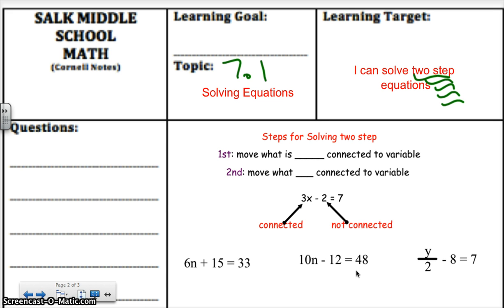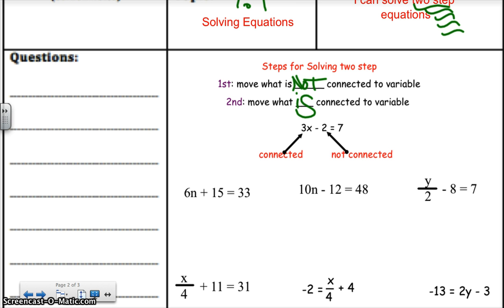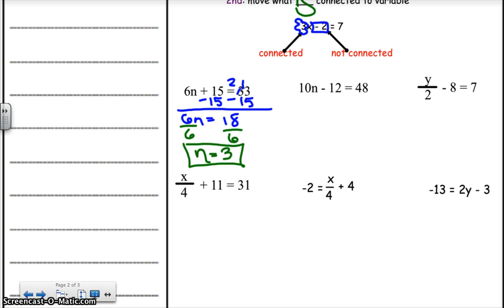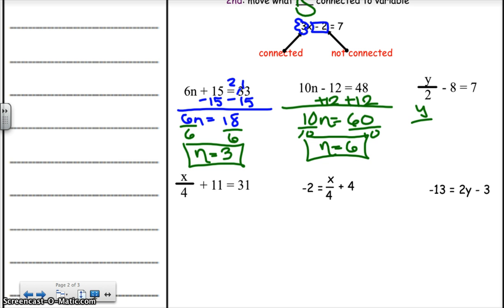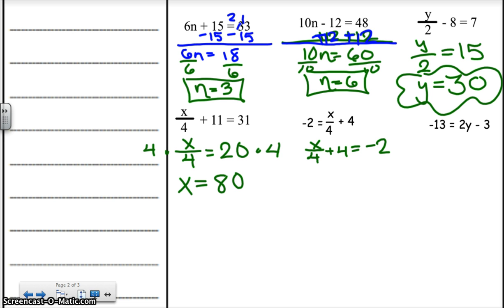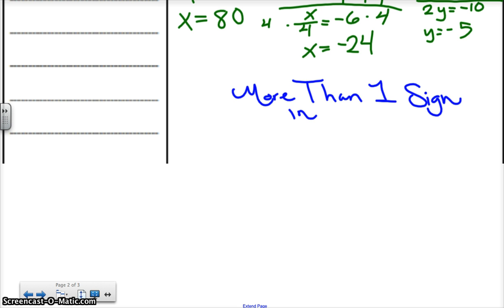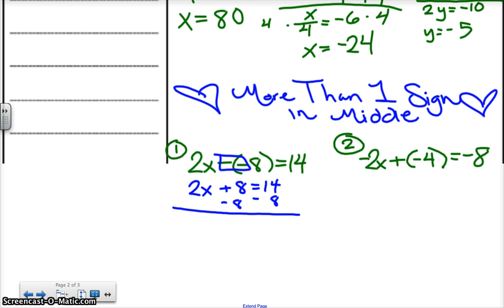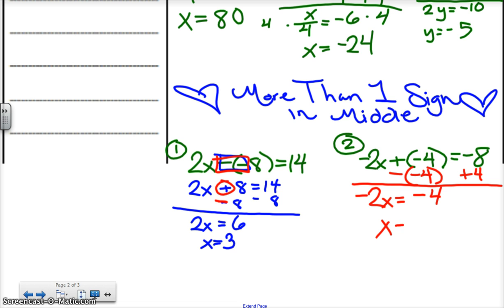7 1 solving two step equations